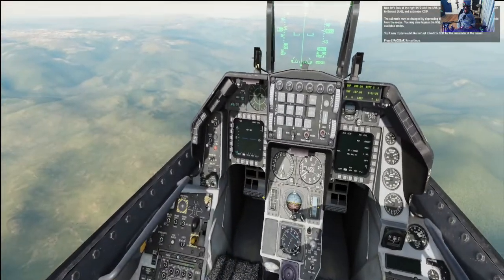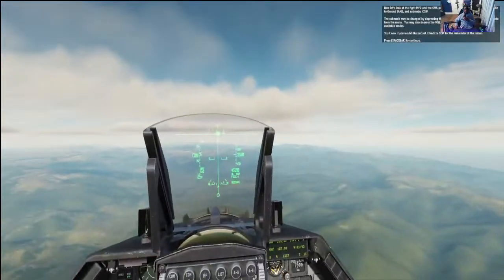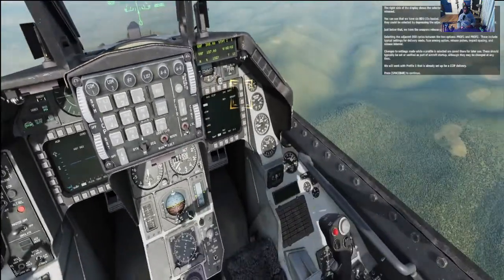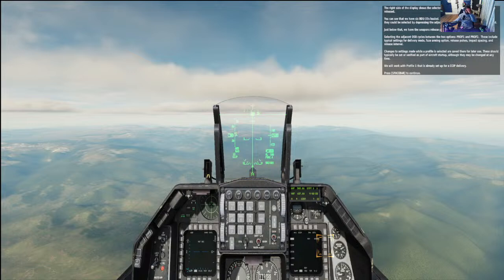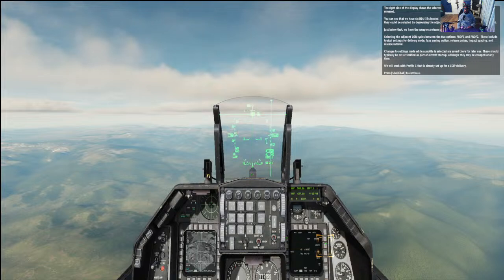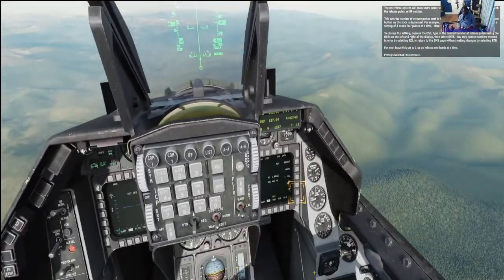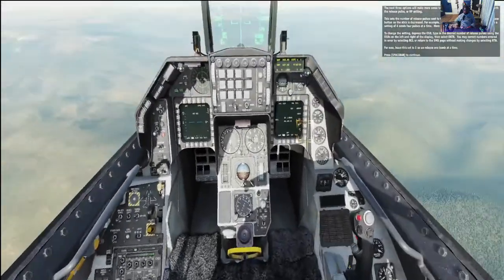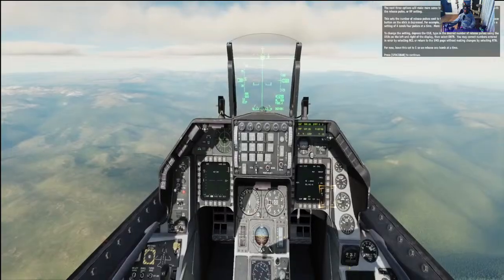DCS F16 Bomb Training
Casual training. Come join me in the sky and have a talk. Streaming music from SiriusXM.